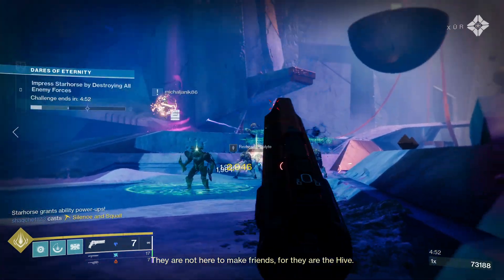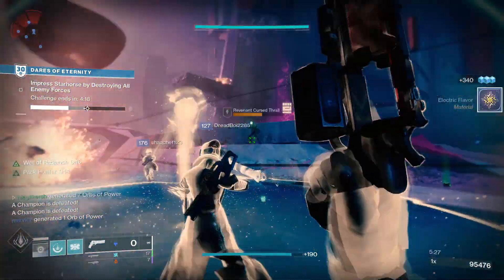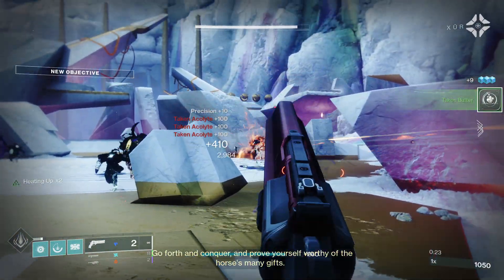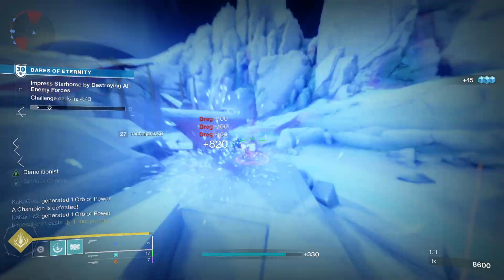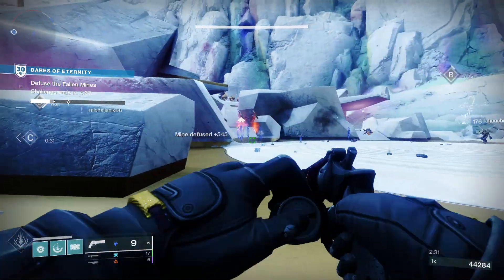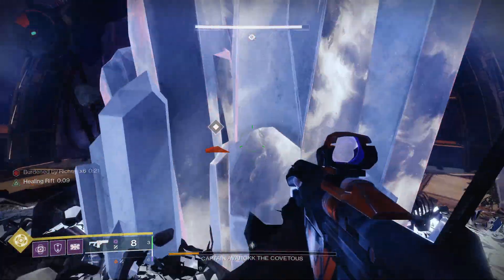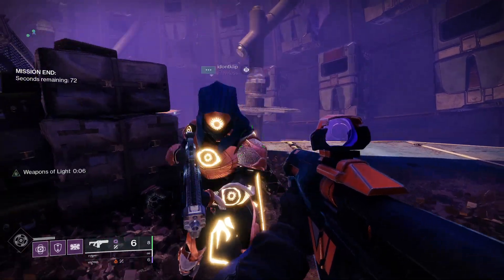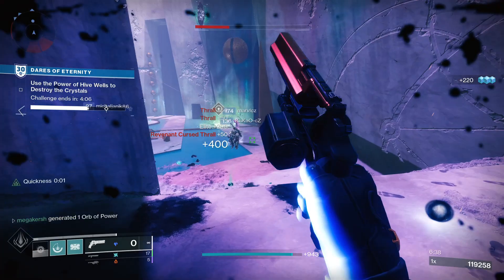How to get Eyasluna (Legendary Hand Cannon) Plus God Roll Guide in Destiny 2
The Eyasluna returns from Destiny 1, as part of the 30th Anniversary pack. This is a fan favourite coming to Destiny 2 for the first time, dominating PVP and PVE back in Destiny 1. Now it’s returned, plus the weapon is farmable, so you can get that god roll you need with a focused way to get it. Today I’m going to look at the Eyasluna, the stats, the god rolls to chase for PVE and PVP, plus how to get Eyasluna in Destiny 2.

PODCAST

COMMUNITY